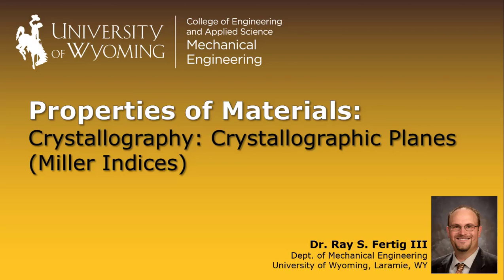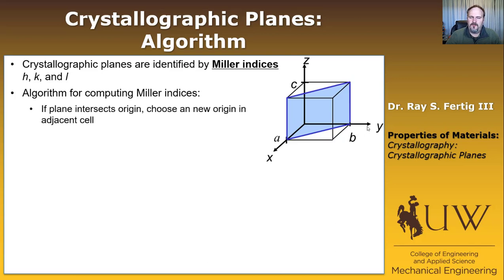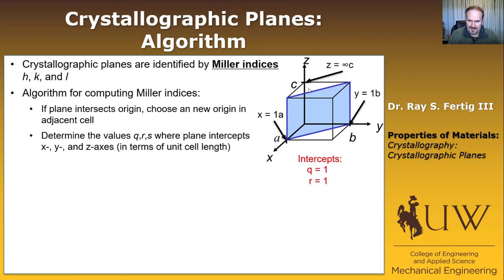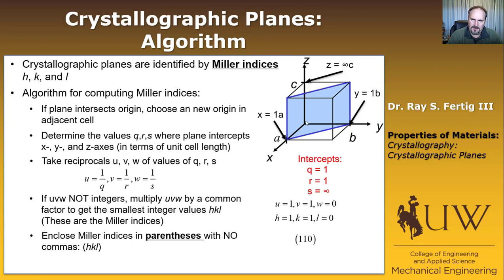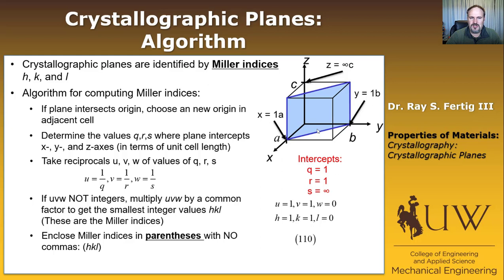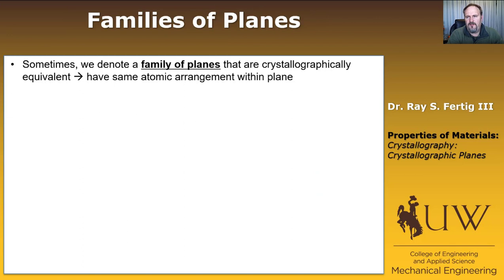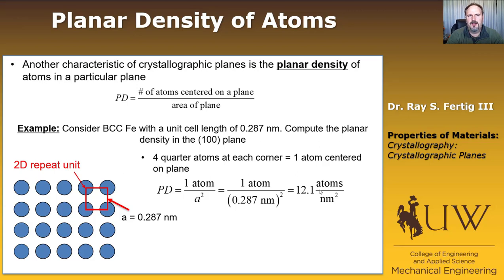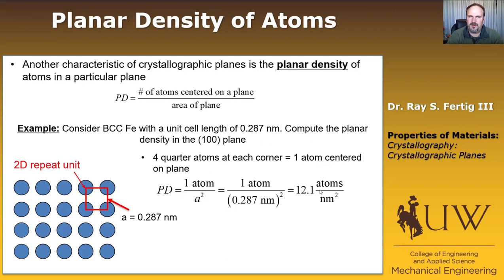2.2c: Crystallography (Crystallographic Planes)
Introduces Miller indices to describe crystallographic planes. Goes through 4 different example. Introduces families of planes as well as planar density.